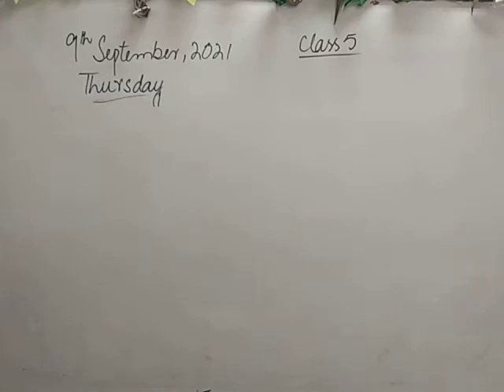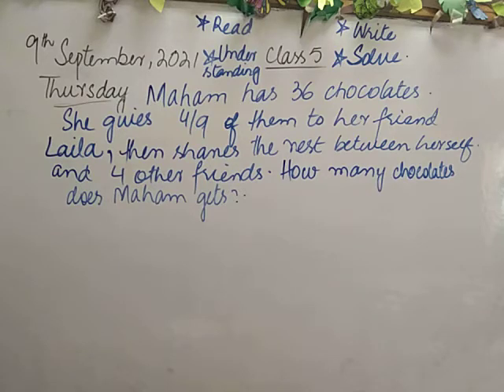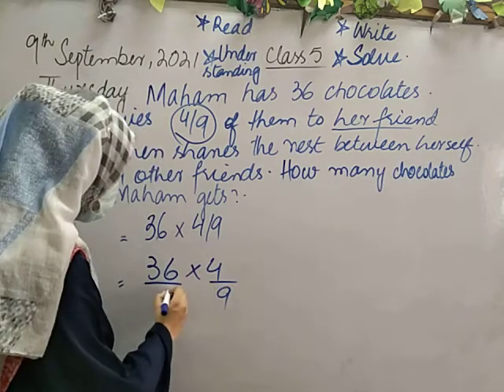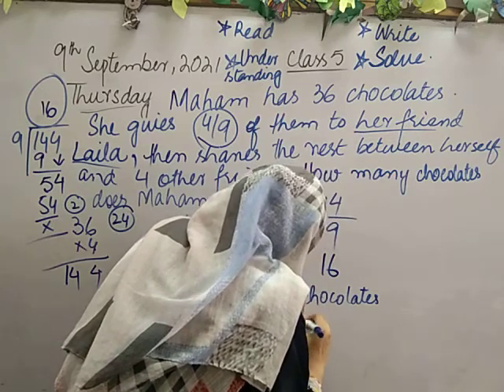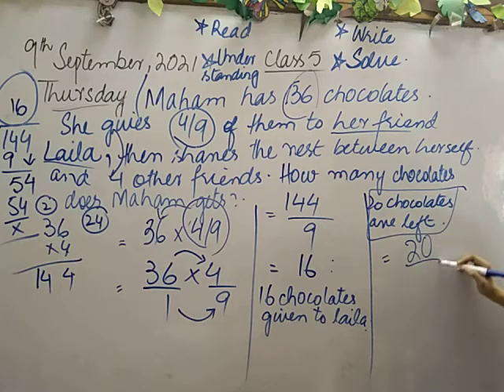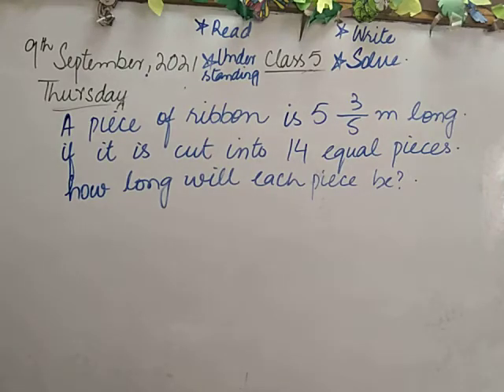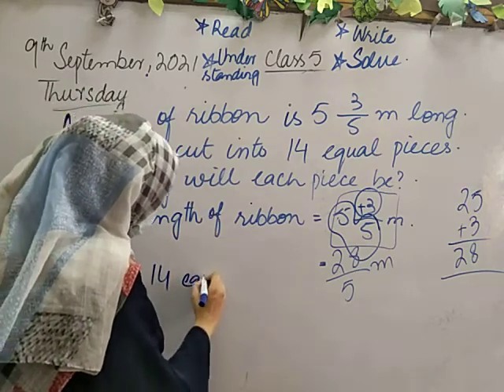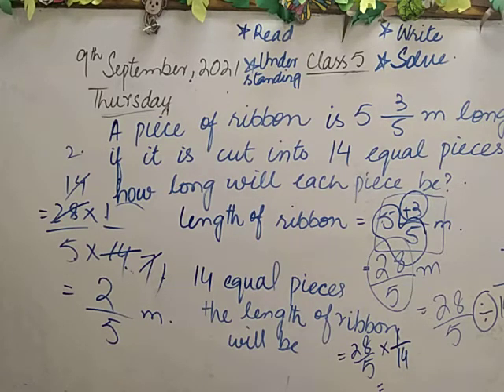Class:5(9 September, 2021)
Subject: Mathematics